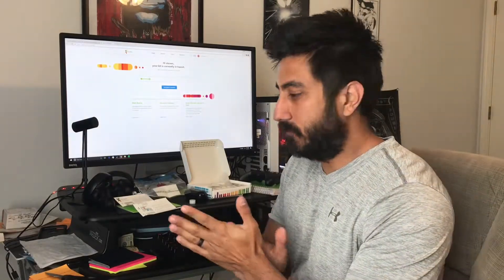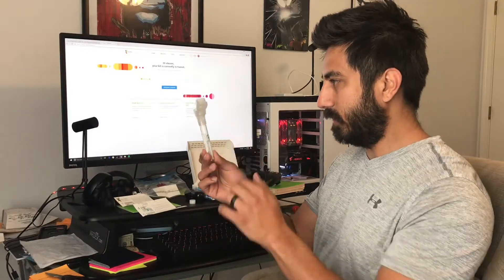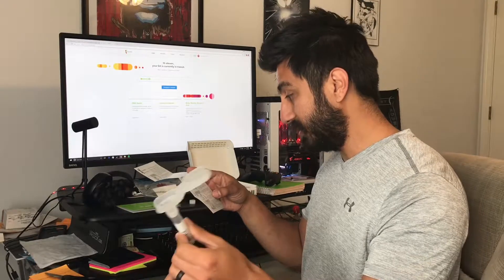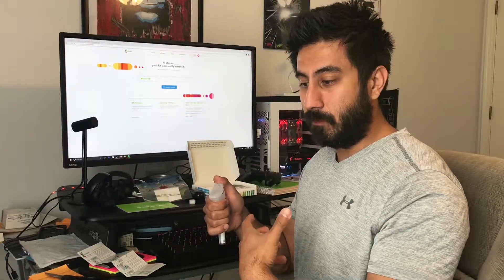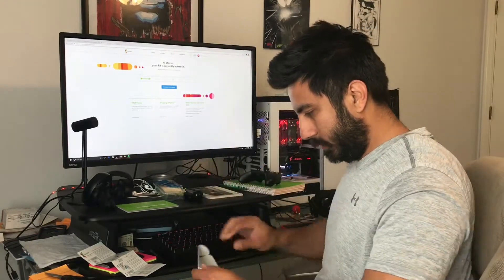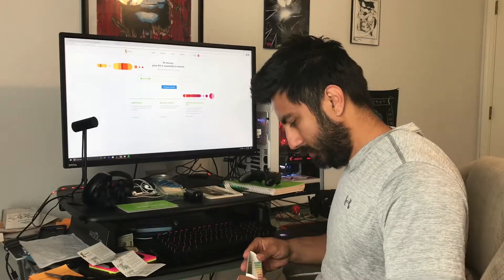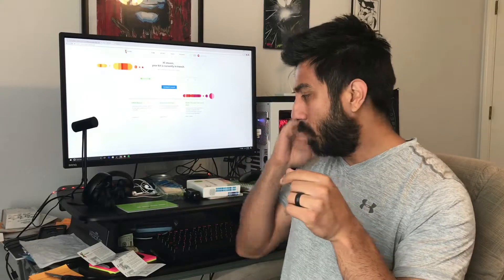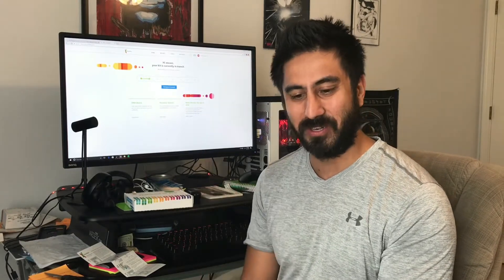23 and Me Genetics Testing Part 1